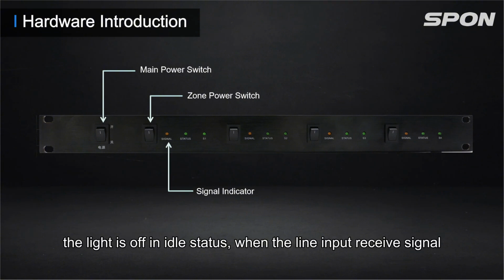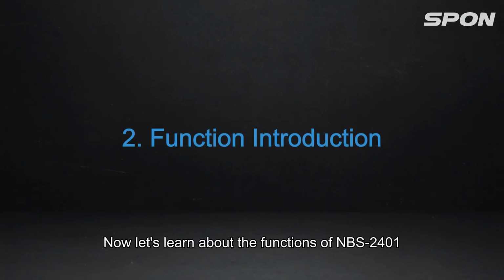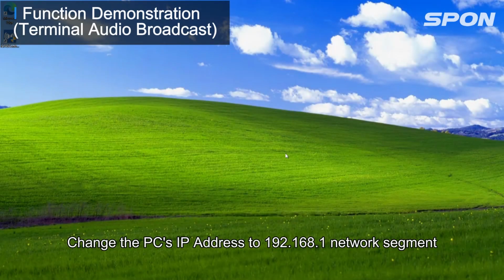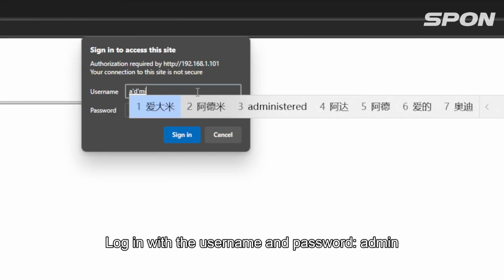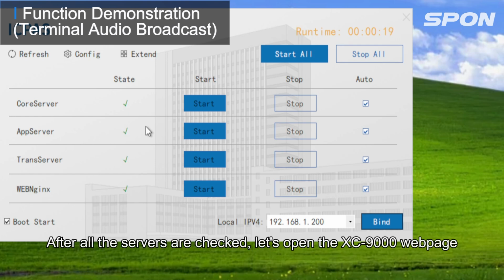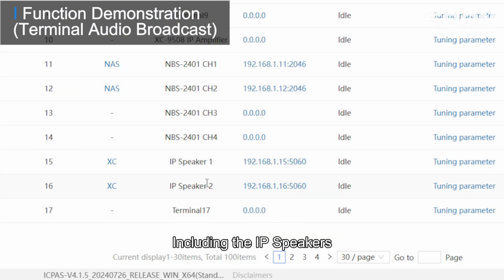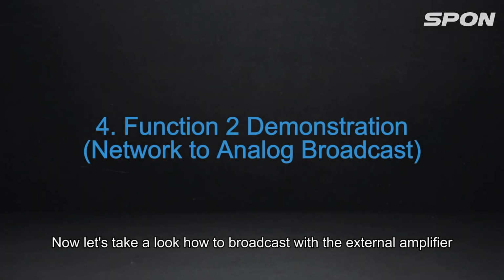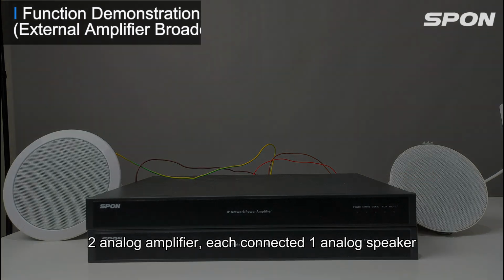Chapter 3 - 11 NBS-2401 Hardware Interfaces and Functions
0:00 Introduction
0:24 1. Hardware Introduction
2:10 2. Function Introduction
2:13 2.1 Multiple Audio Source Broadcast
2:30 2.2 Network to Analog Broadcast
2:47 3. Function 1 Demonstration (Terminal Audio Broadcast)
2:52 3.1 Device Introduction
3:16 3.2 Device Configuration
6:42 3.3 Device Connection
9:57 4. Function 2 Demonstration (Network to Analog Broadcast)
10:02 4.1 Device Introduction
10:14 4.2 Device Connection
10:55 4.3 Demonstration
11:56 Episode Summary